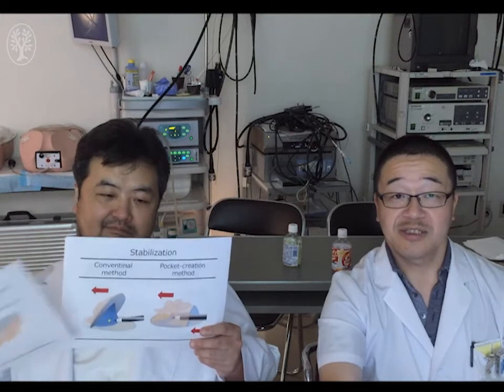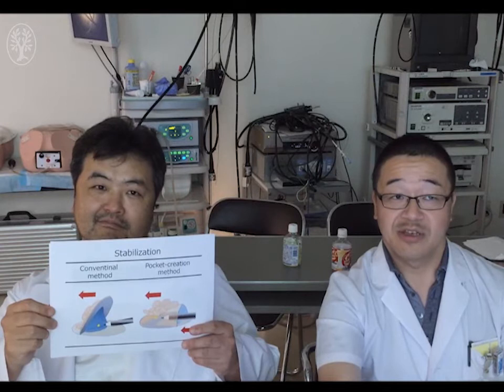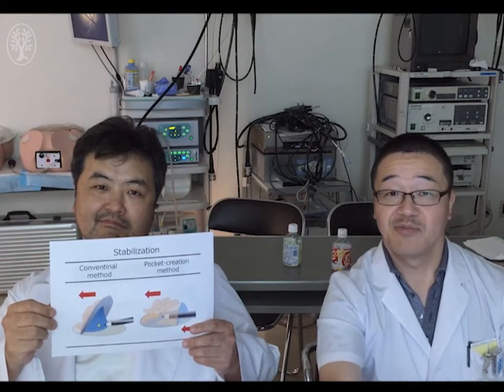Video Comment – Drs. Miura & Hayashi on “Duodenal endoscopic submucosal dissection is feasible...”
Duodenal endoscopic submucosal dissection is feasible using the pocket-creation method

Yoshimasa Miura, Satoshi Shinozaki, Yoshikazu Hayashi et al.

This study evaluated the safety and efficacy of duodenal endoscopic submucosal dissection (ESD) using the pocket-creation method (PCM) for 28 lesions compared with the conventional method for 17 lesions. En bloc resection was more complete (100% vs. 88%) and the perforation rate was lower (7% vs. 29%) with the PCM compared with the conventional method. Nonetheless, ESD of duodenal lesions should be performed by well-trained expert endoscopists with extensive experience in ESD who are able to recognize the need for immediate surgical intervention.

ISSN 0013-726X